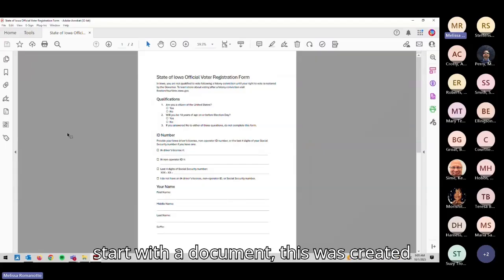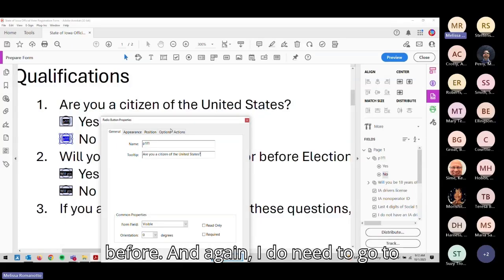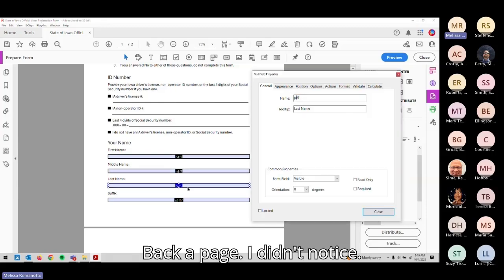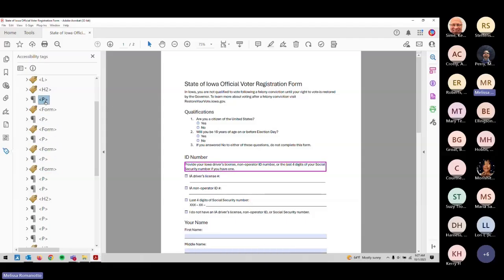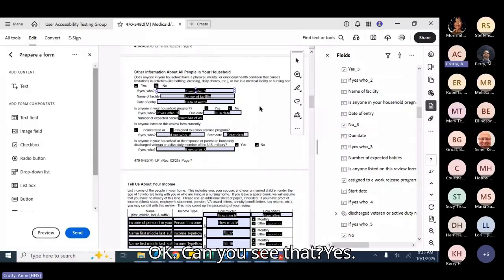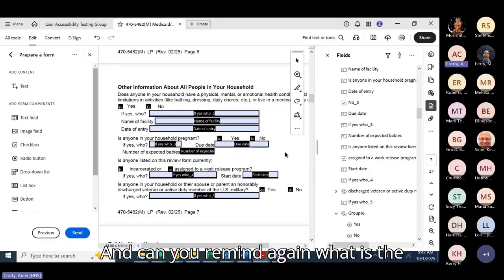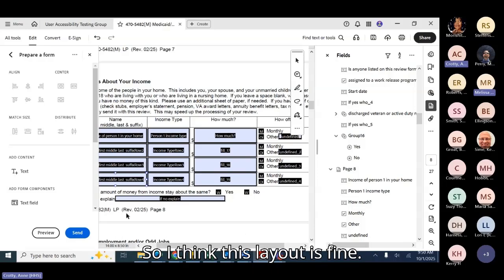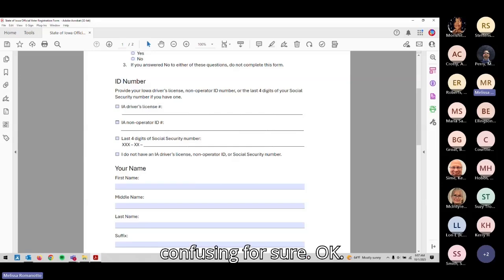Creating & Fixing Accessible Forms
This live virtual training session will show how to work with PDF documents. It will focus on techniques for using electronically fillable form fields.

This covers how to add fields, tag them, and check or fix tags to ensure accessibility.

0:06 Office Hours Meeting on Document Accessibility and Feedback
04:26 Training Session on Creating and Converting Forms to Adobe Adobe Document
05:54 Using Naming Systems in Form Fields and Radio Buttons
13:50 Detailed Explanation on Implementing and Managing Check Box Formats in Web Applications
19:14 Improving Application of Survey Methods in Office Settings
22:25 Detailed Process of Creating and tagging Form Fields in Acrobat
29:14 Detailed Discussion on Form Creation and Improvement
38:21 Group Naming and Properties in a User Interface
40:44 Process of Re-tagging Form Fields in Web Development
42:02 Developing and Managing Accessible Forms and Annotations
48:22 Understanding the Functionality of Tabular Tables and Form Fields
50:00 Web Design and Content Structure
51:57 Form Testing and Accessibility in Online Learning